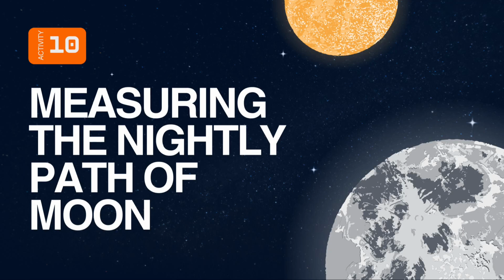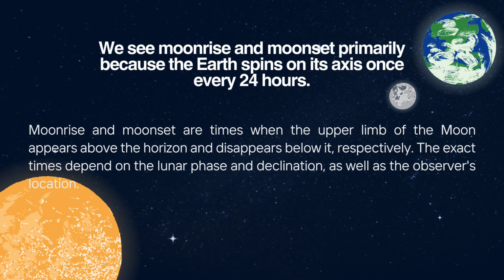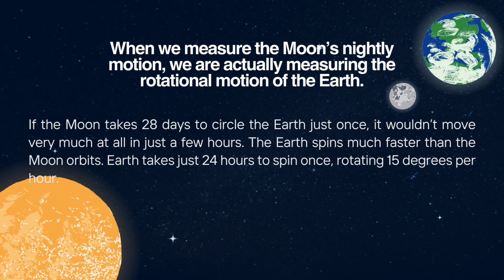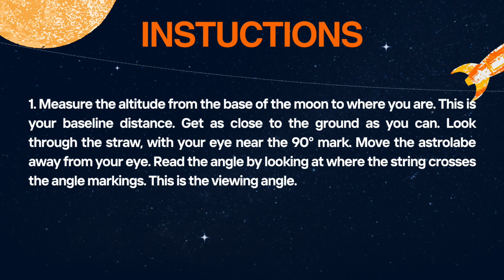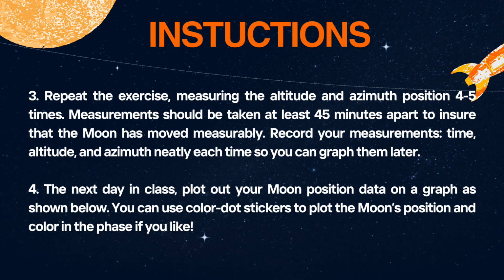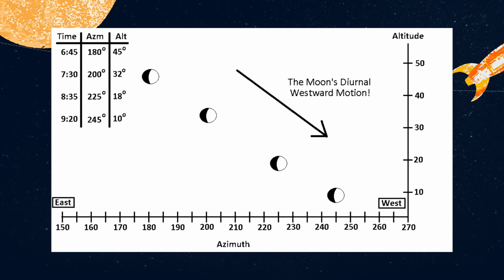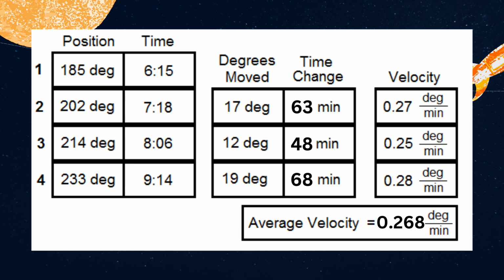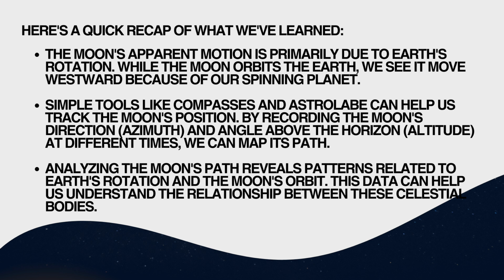ACTIVITY 10: Measuring the Nightly Path of Moon